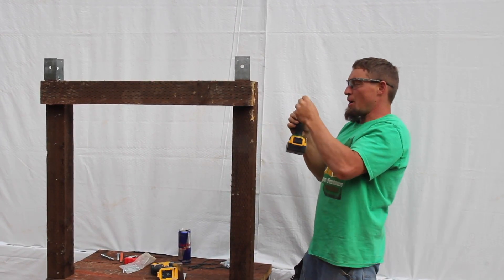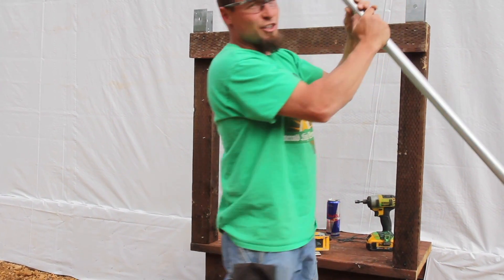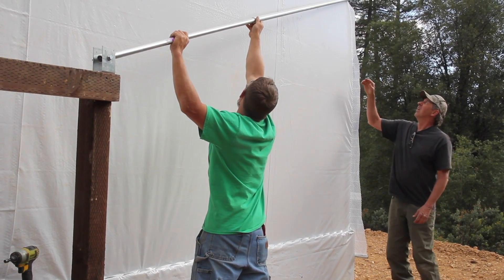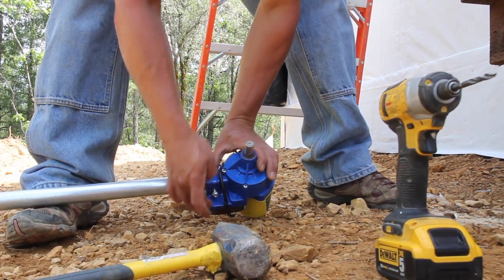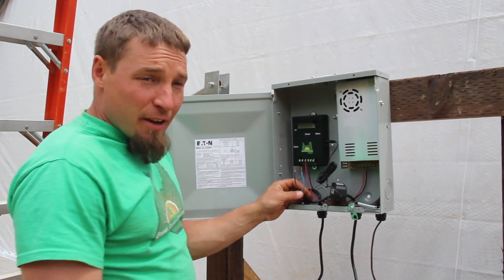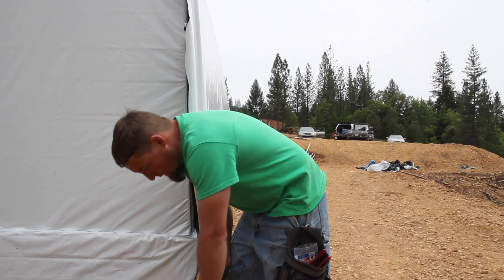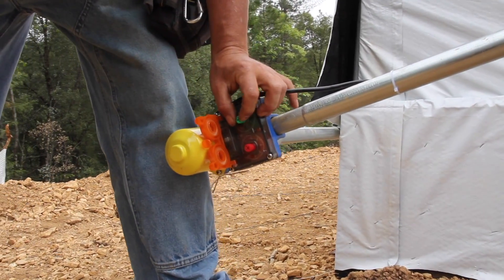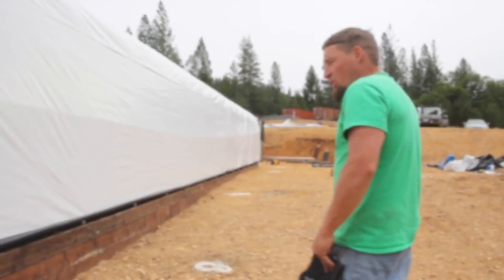Blackout Motors Electrical